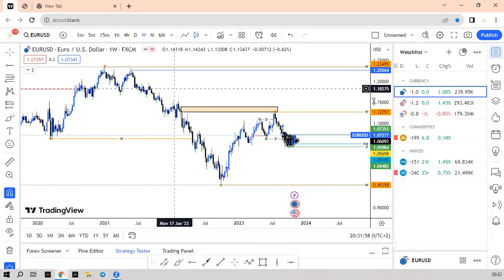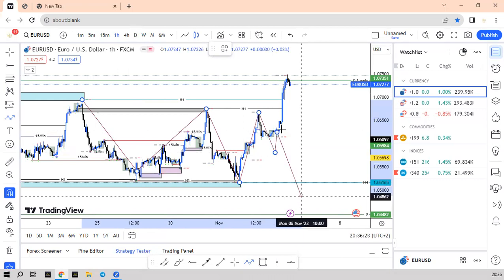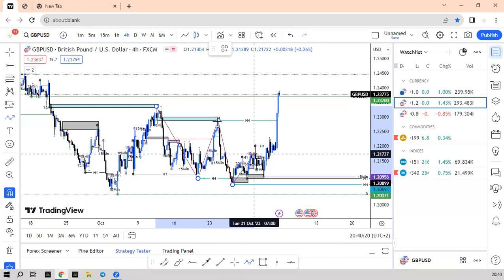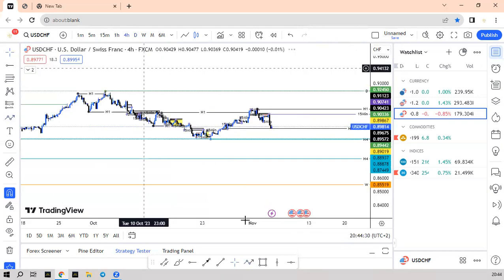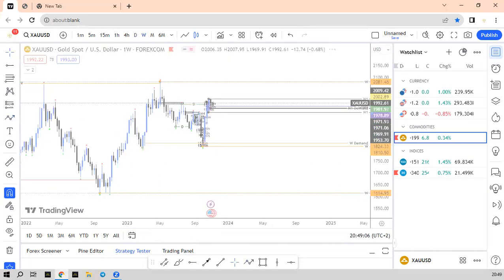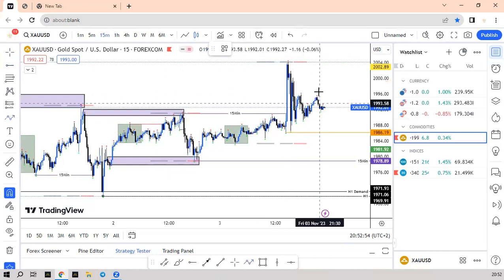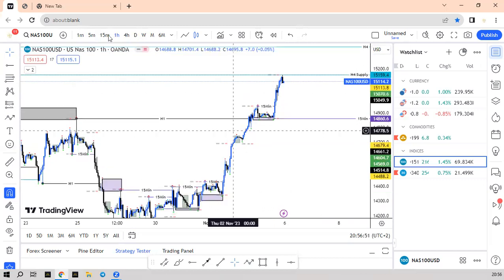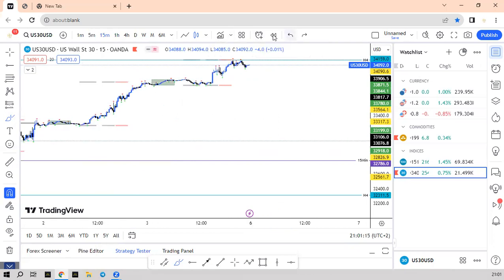Weekly Forecast 05/11/2023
Hey Fam, checkout my weekly forecast on our watchlist

EURUSD
GBPUSD
USDCHF
GOLD
NAS100
US30